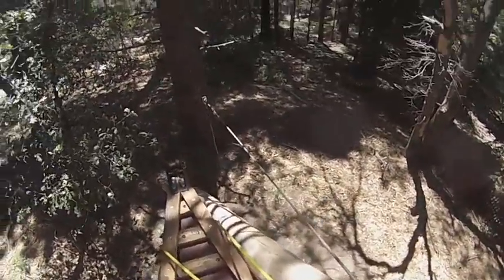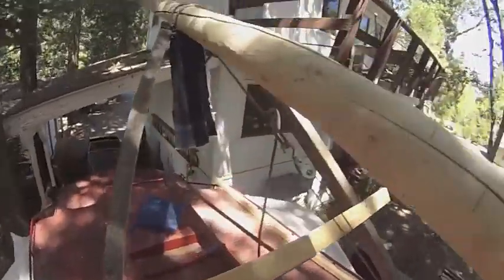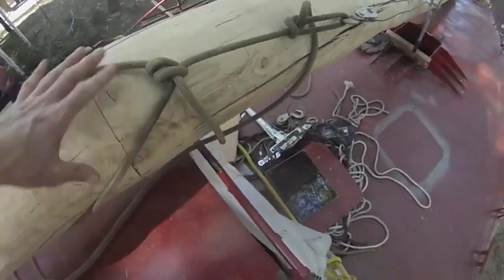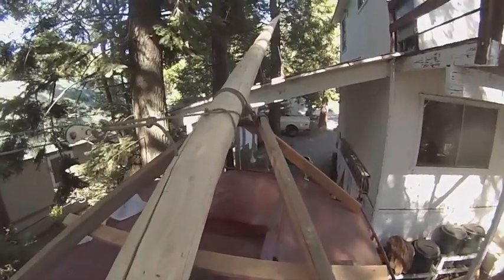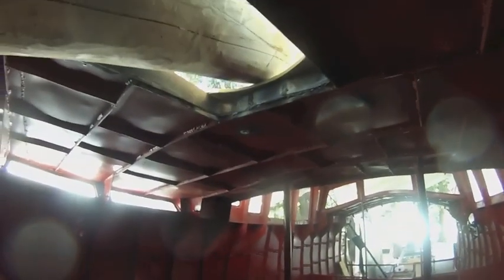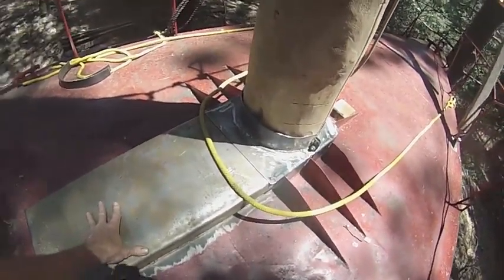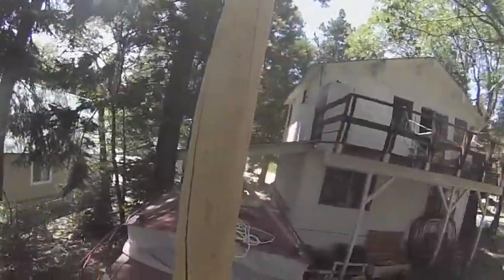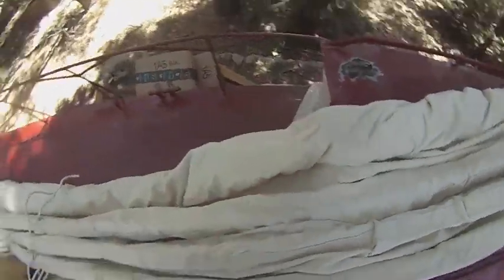Steel Sailboat Build Part 30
Mast stepping, sail raising.
160 pounds of flux core welding wire: $1400
200 quantity 4" diameter metal cutting wheels: $100
50 quantity 30 grit 4" diameter sanding discs: $42
100 pieces Douglas Fir 1 1/2" x 3 1/2" x 8': $500
1750 Guard Dog Exterior Screws: $100
35 pieces of 20 foot long 3/4" x 3/4" x 1/8 steel angle: $310
700 M8-1.25 lock nuts: $150
700 Washers: $28.00
14 pieces of 1 meter long M8-1.25 grade 8.8 threaded rod: $200
5 pieces 4'x8'x3/4" CDX Plywood: $190
Drill Bits: $20
7 Gallons Boiled Linseed Oil: $178
Brads: $13
3/8" 4x8 CDX Plywood 15 Pieces: $337
Sink: Free
1 Pc 11 Gauge 5'x10' & 3 Pcs 13 Gauge 10'x4' Steel Sheet: $500
28 Needles Size 16: $30